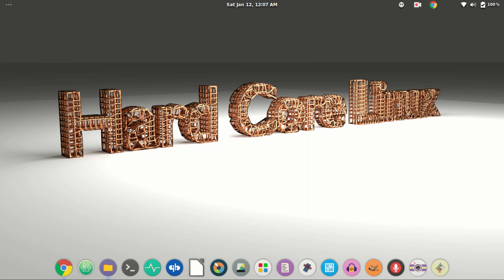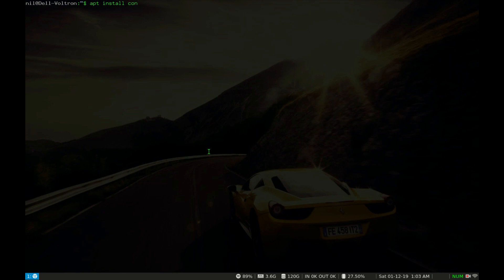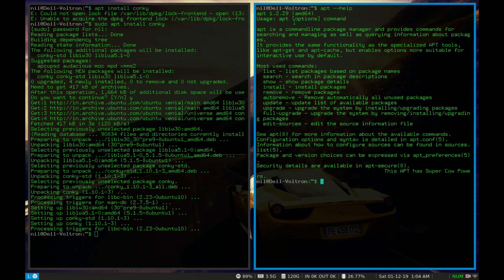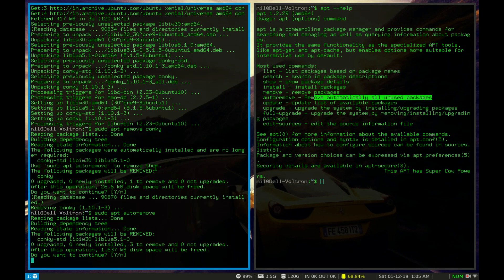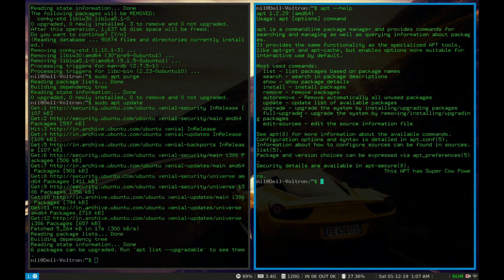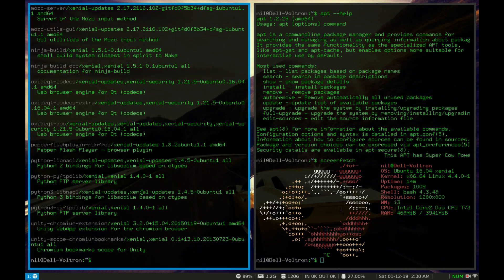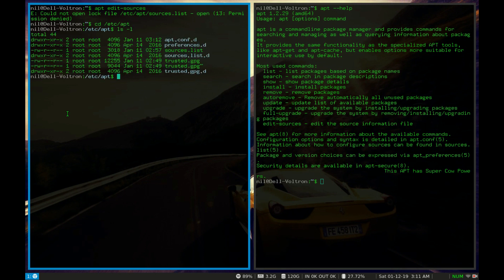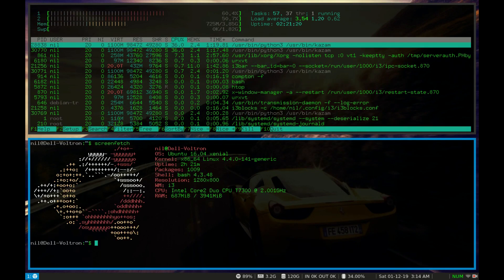How to install software/package using terminal with apt in Ubuntu/Debian based Linux distros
In this video, I discuss installing packages using apt.
This is the third installation of Linux command Line video series..
If you miss the 2nd installment where I discuss some of basic Linux command line operations.

The background music is taken from the YouTubes music library